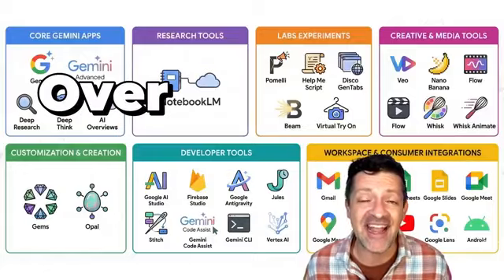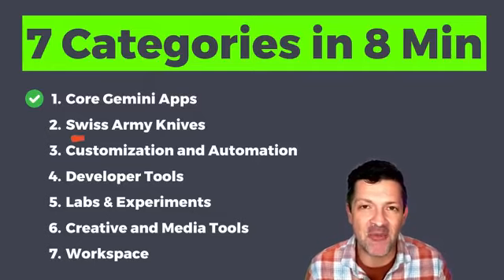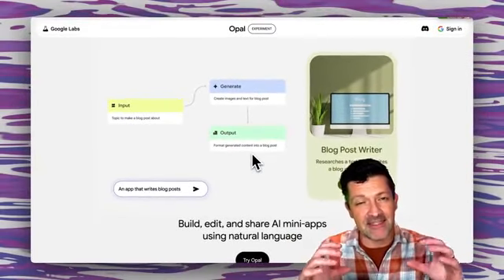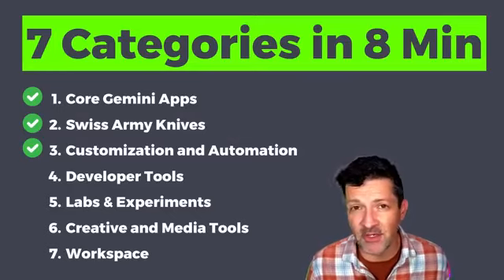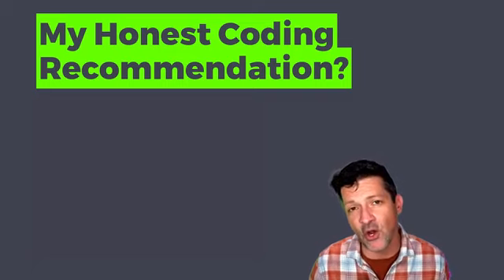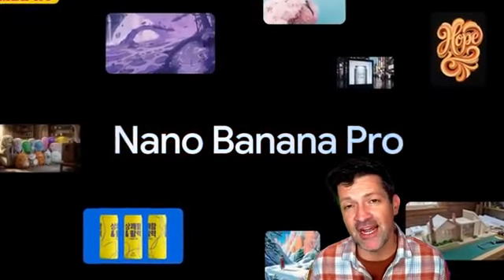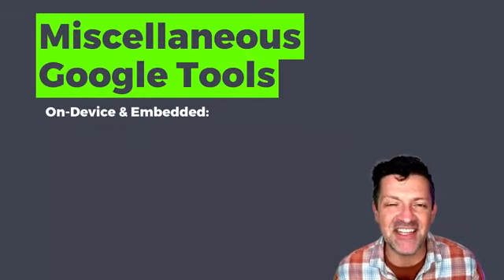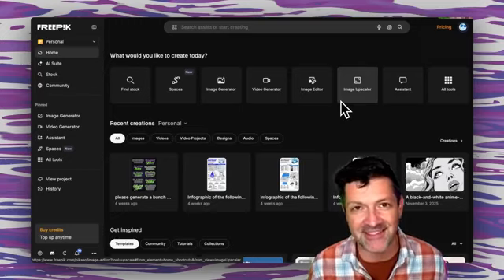✅👍🌍🌐Google 30+ Al tools. Zero to Hero : guidance on how to use them.Even power users are lost.